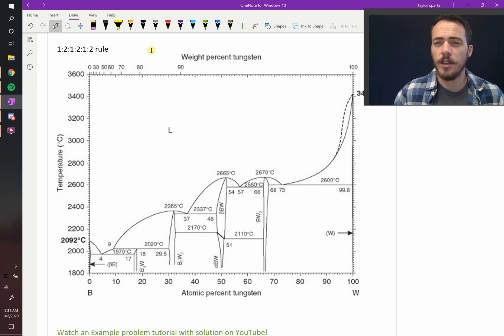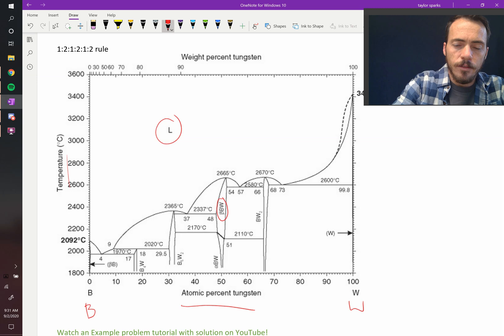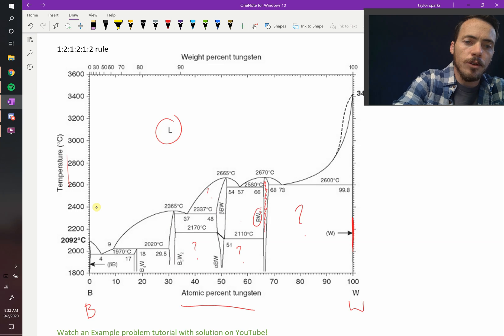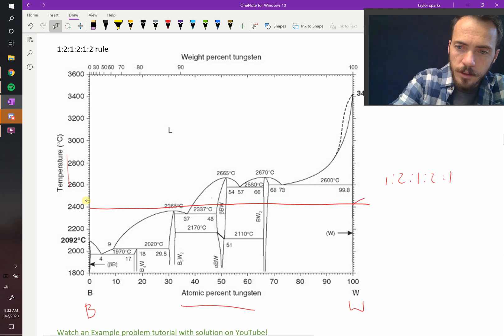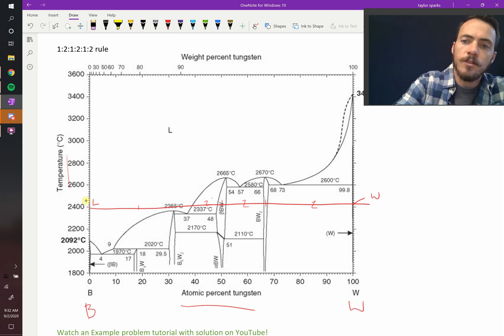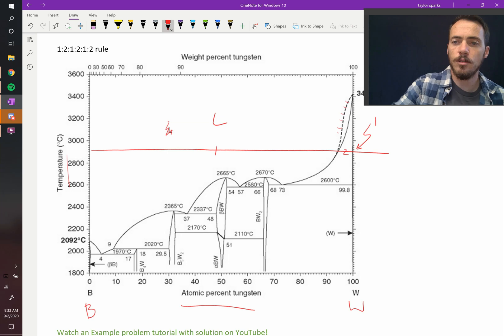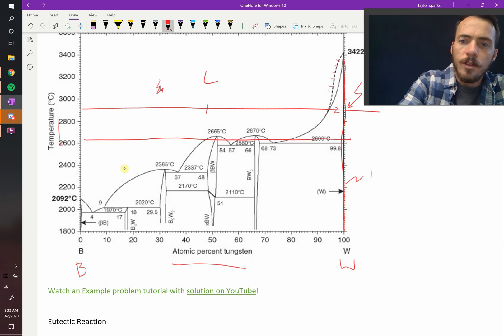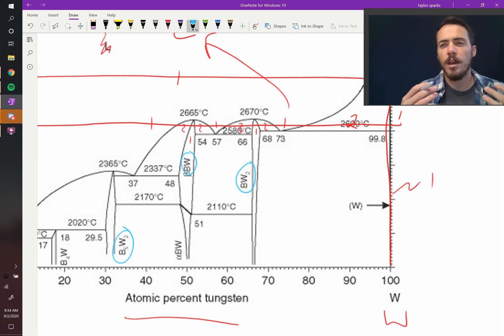How to label a blank phase diagram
Phase diagrams are a super helpful resource for materials scientists. Labeling them can be challenging, but, fortunately, there are some simple rules to follow. The top portion will be liquid, the end members will be single phase, and everything in between (horizontally, not vertically) will alternate between single and two-phase regions.